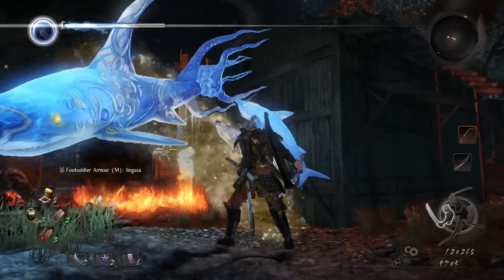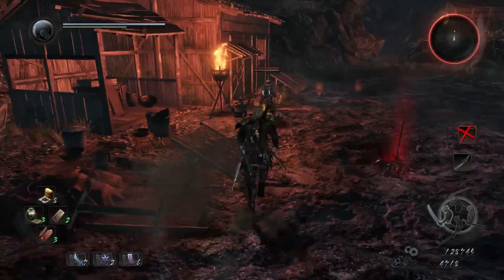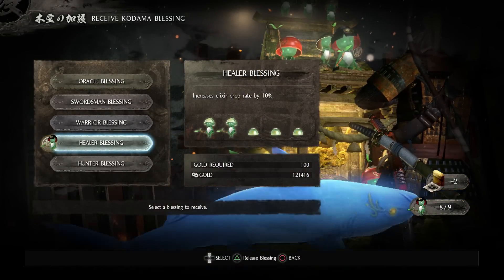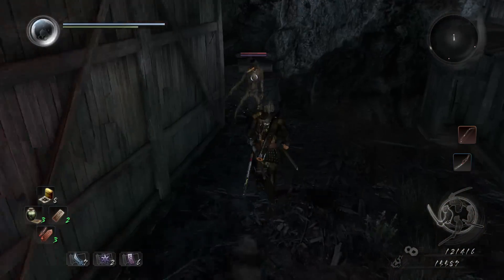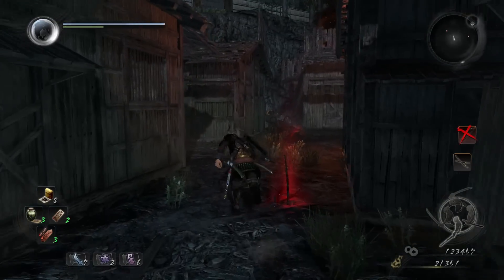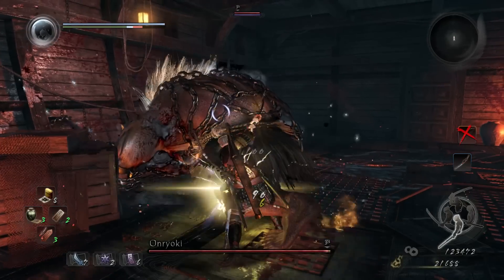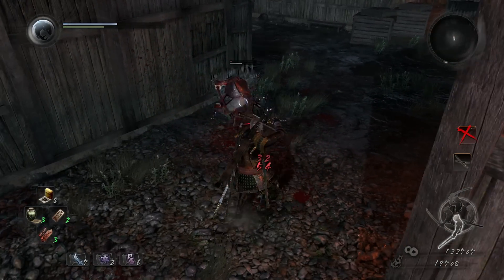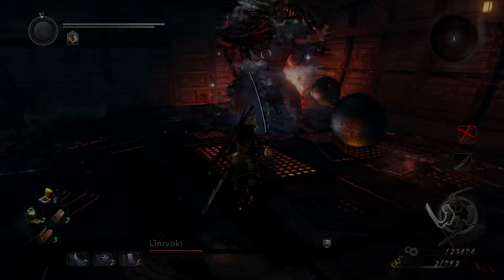Easy Way to Farm Elixirs and Amrita Early | Nioh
So today guys I thought I would show you a sweet little farming method I found early on in Nioh. This honestly helped me so much with progressing and beating bosses! Hope this helps you out guys and enjoy!